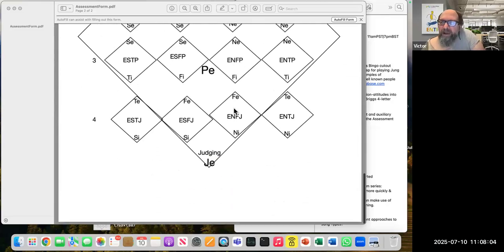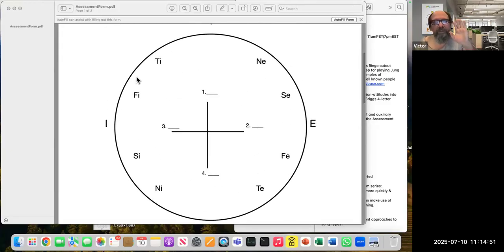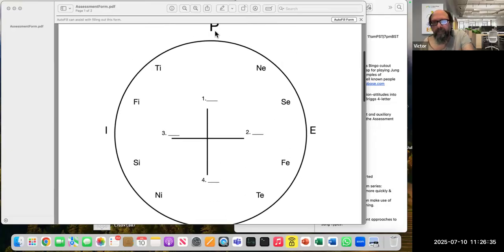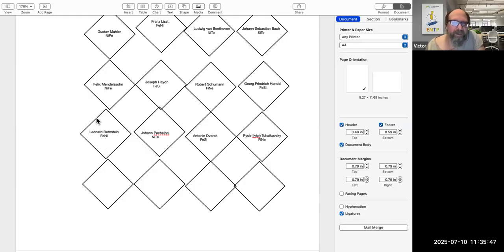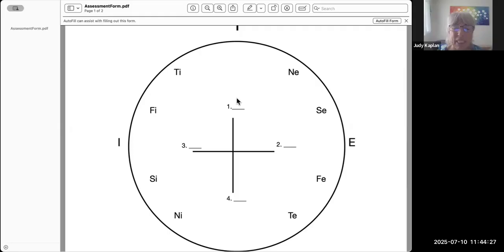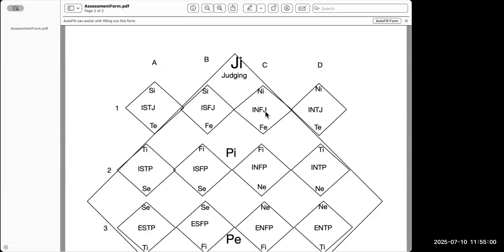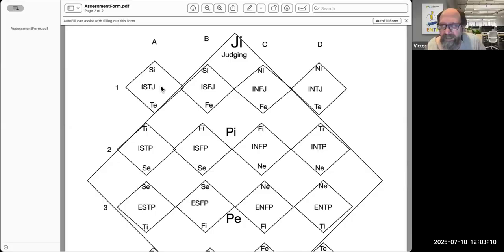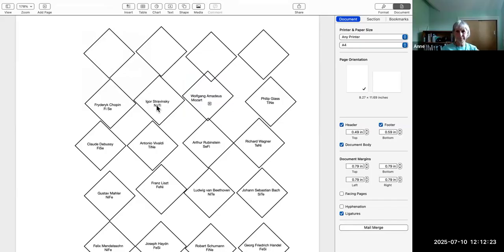Jung Types Bingo 7-10-25 (4th of 10) How to use the Bingo board and Myers Briggs App table.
In this session we learn how to identify Jung Types based on the four Judging temperaments and the four Perceiving temperaments, plus tips on how to use this shorthand trick to identify the 16 personality types as specifically arranged on the Personality Bingo board from the Myers Briggs App table.

GMT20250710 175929 Recording gallery 1760x900